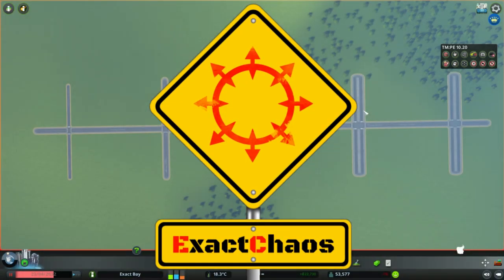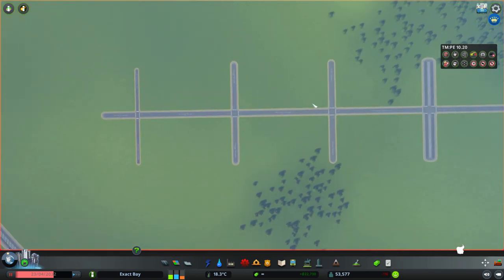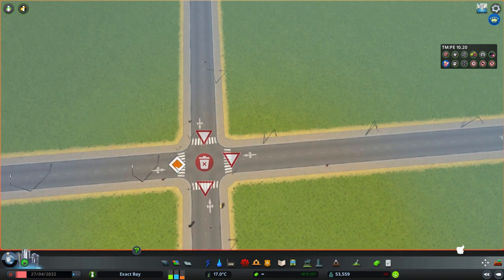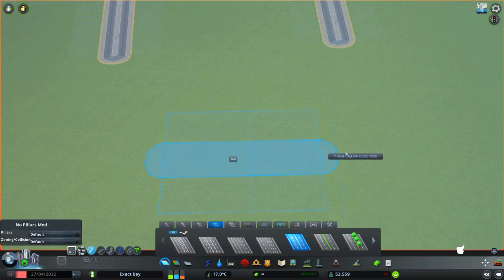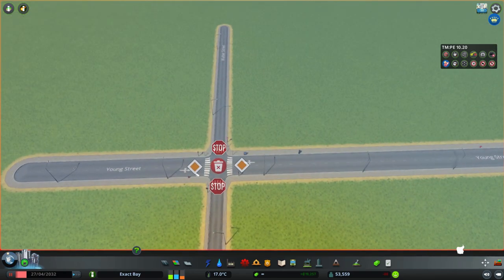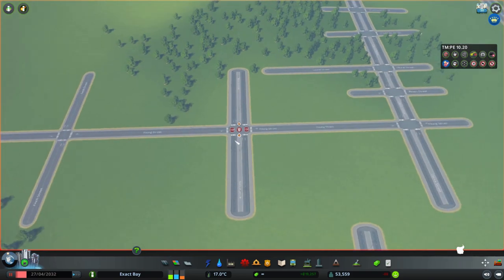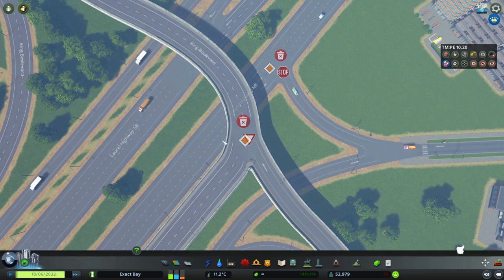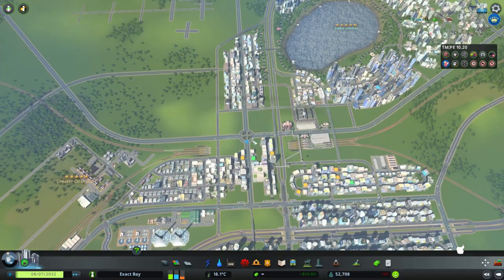How to keep traffic flowing in Cities Skylines - Transport Planner Says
Transport Planner Says is an interactive let's play of Cities Skylines, where I build a city, tell you about the basics of transport planning and how traffic works, and answer your questions regarding traffic and transport.

Please ask questions by leaving comments, and include as much information as possible even a screenshot if you have one.